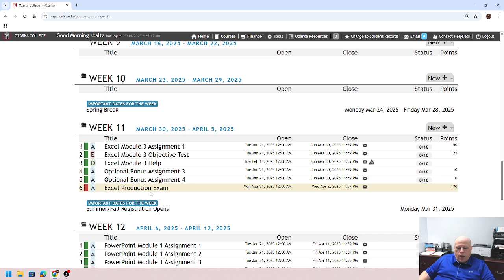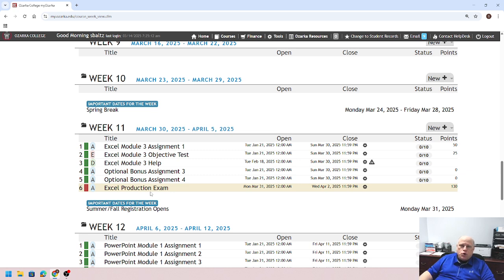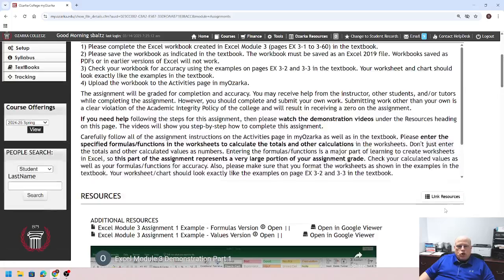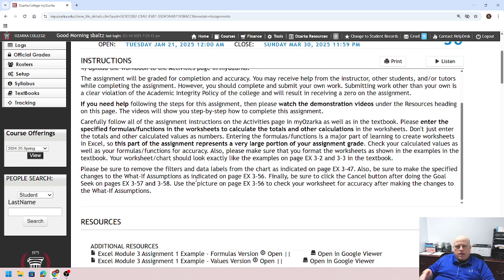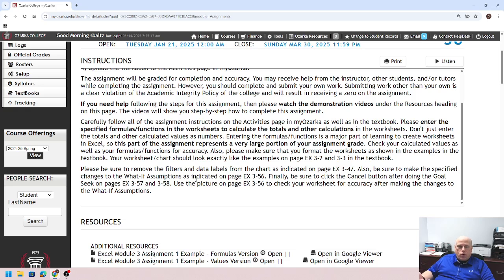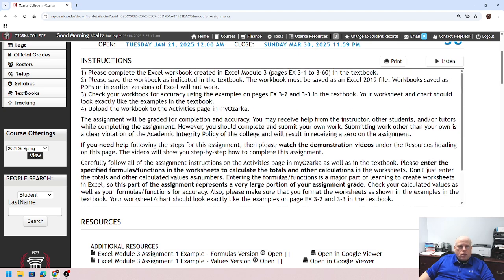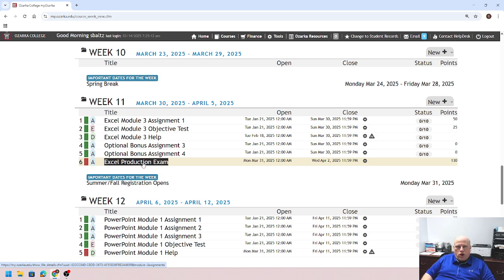CPSI1003 Computer Applications Spring 2025 Weeks 8-9 Video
In this video, I give some feedback on the Excel Module 2 activities and give some details about the Excel Module 3 activities and the Excel Production Exam.